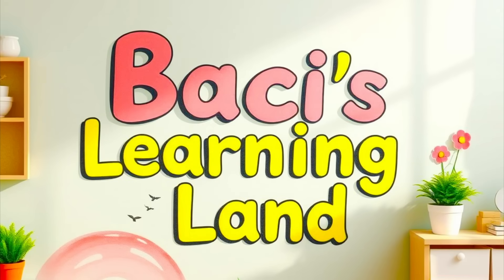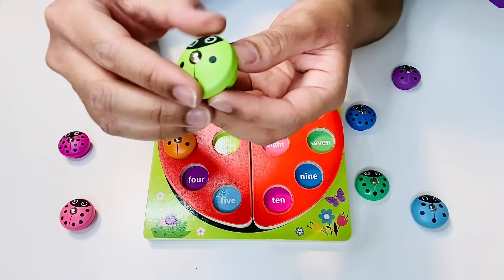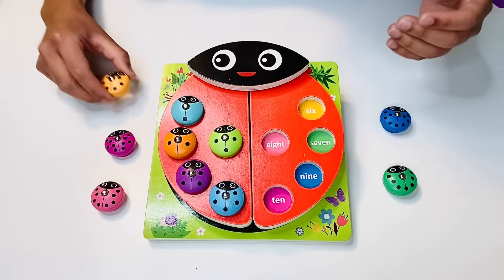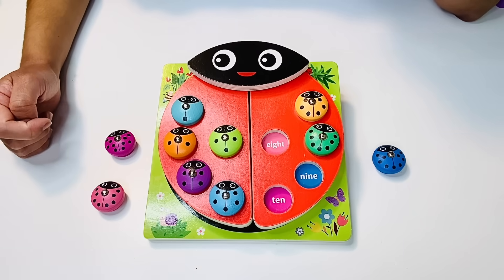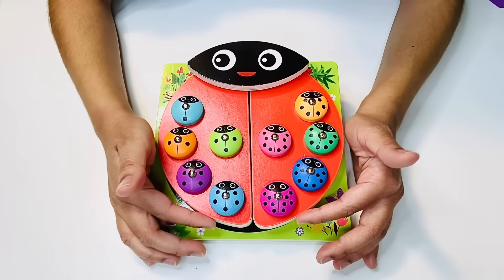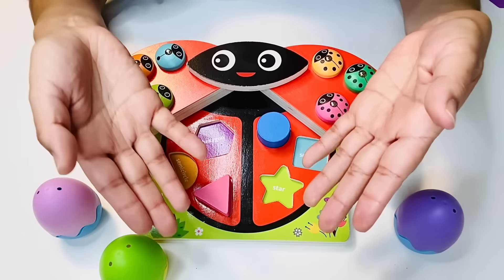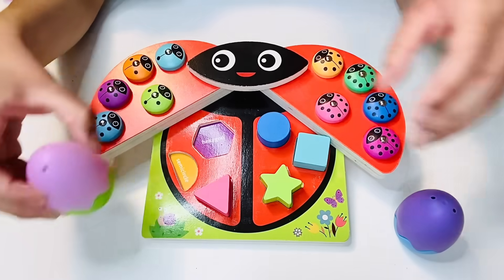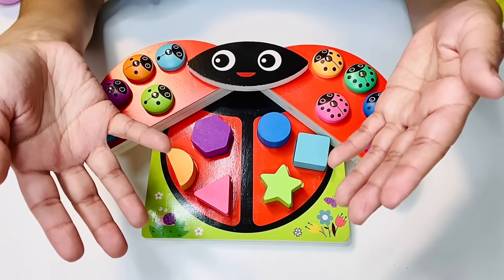Learn Numbers to 10, Colors and Shapes | Ladybug Puzzles: Dots, Words, and Numerals Fun for Kids!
Join Baci, a certified and experienced teacher, for a fun and engaging educational adventure where kids learn number recognition through dots, word forms, and numerals!

In this exciting video, children will fill out a colorful ladybug puzzle while discovering how numbers are represented in different ways. Plus, there’s a fun surprise waiting at the end with a hidden shape puzzle!

Perfect for preschoolers and kindergarteners, this video makes learning numbers interactive and enjoyable. Watch as the ladybug puzzle comes together, teaching young learners essential math skills in a fun, playful way!

- Number puzzles for kids
- Math through play